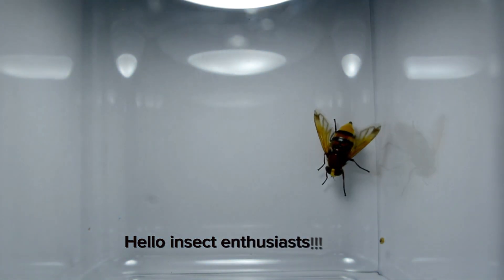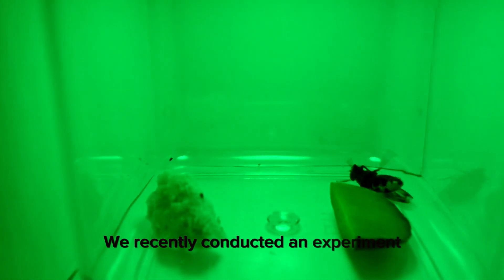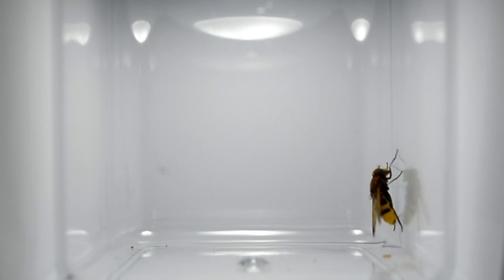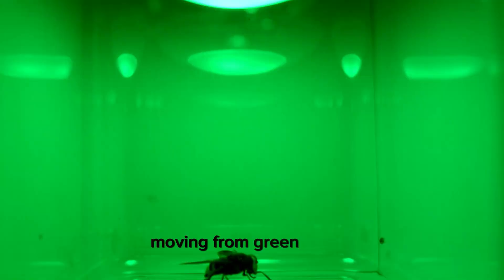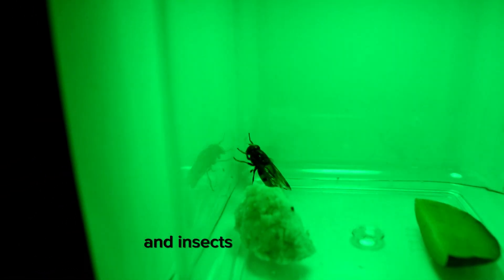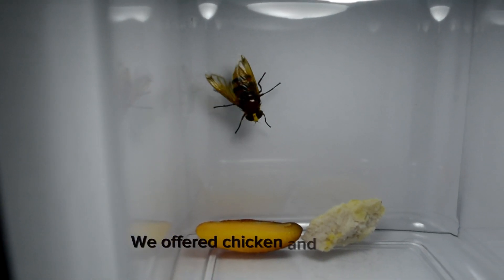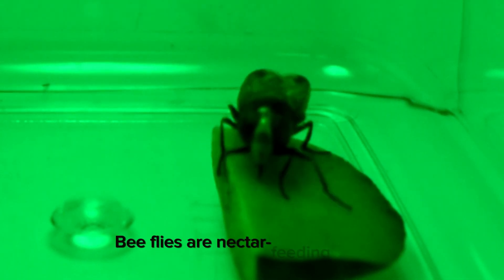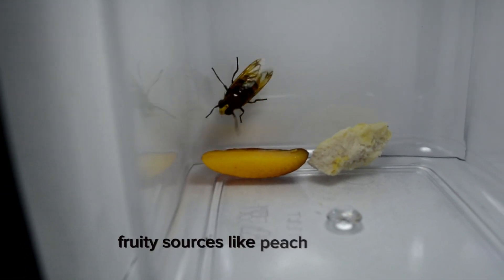Secrets of Bee Flies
Discover the enchanting world of bee flies as we unveil their secret preferences in our fascinating experiment. Watch as we explore the magical effect of green light on their activity and reveal their sweet obsession for a fruity delight. Prepare to be amazed by these clever insect mimics!